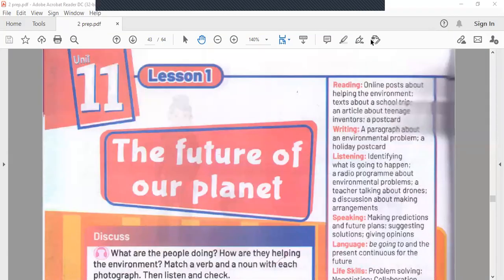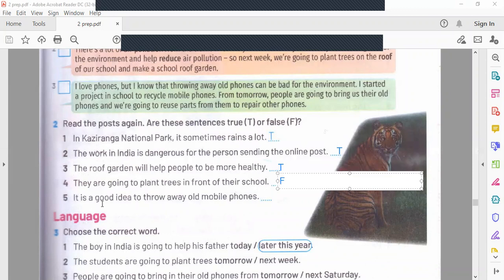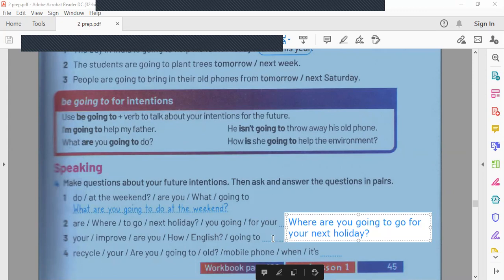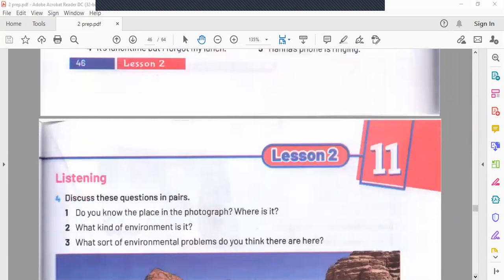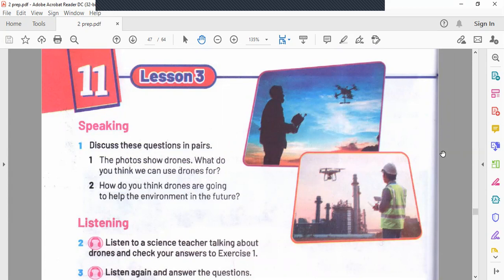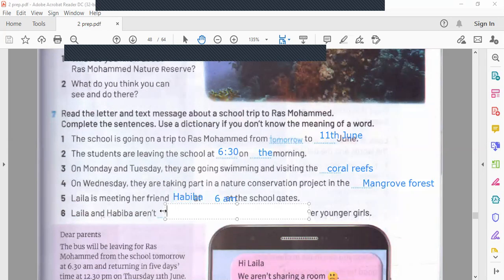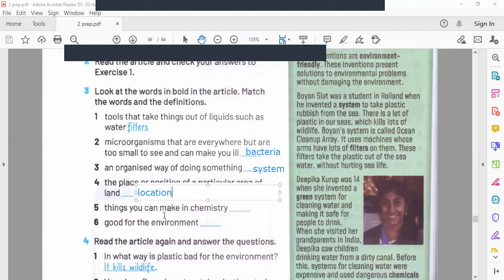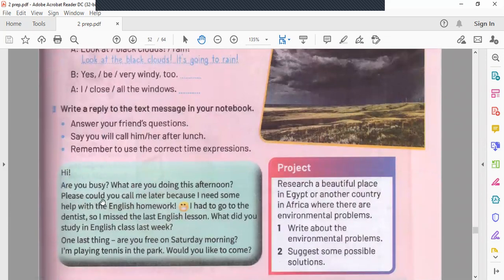Hello Unit 11 2nd prep ( The Future Of Our Planet ) شرح الوحدة 11 للصف الثانى الاعدادى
Hello Unit 11 2nd prep   شرح الوحدة 11 للصف الثانى الاعدادى